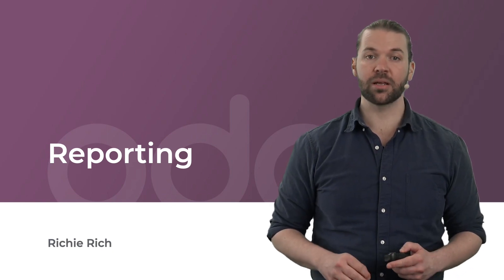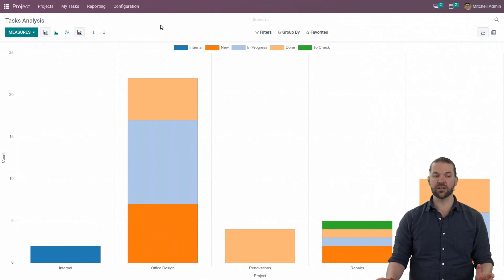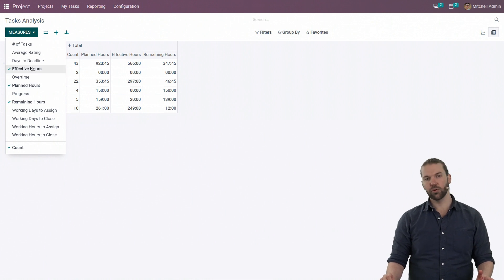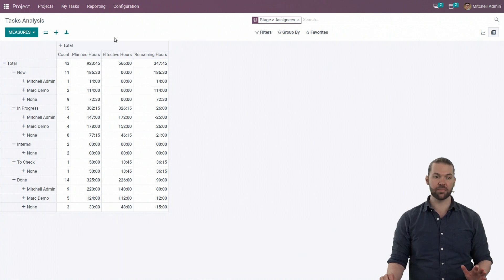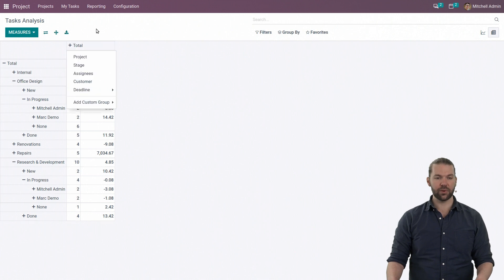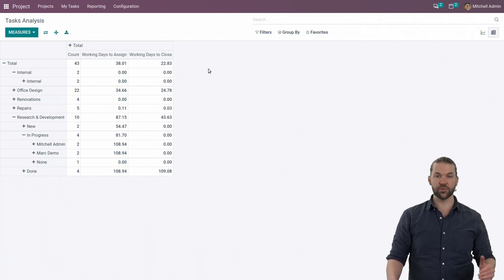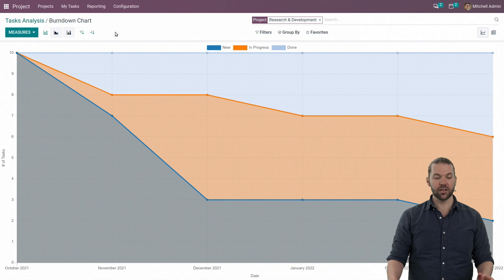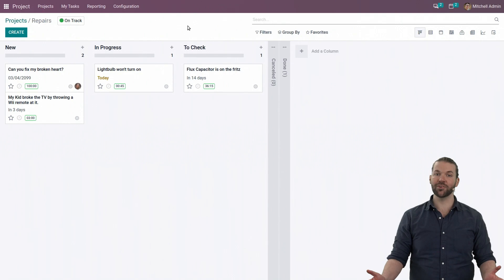[ARCHIVED] Reporting | Odoo Project & Timesheets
In this video, learn how to generate valuable reports. Reports of planned versus effective hours, team performance, costs and revenues, among others. These insights influence decision-making processes and play an important part in internal and external communication, such as with stakeholders and customers.